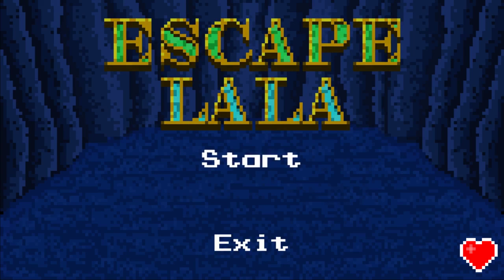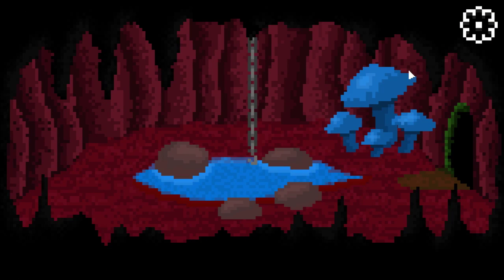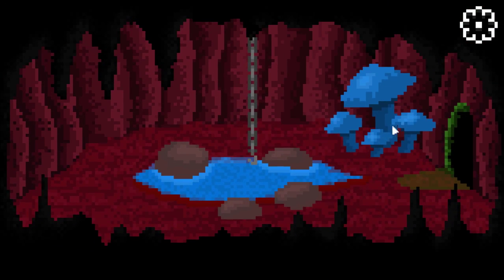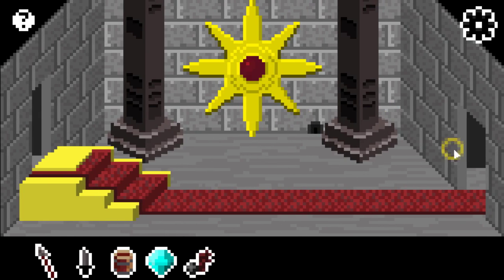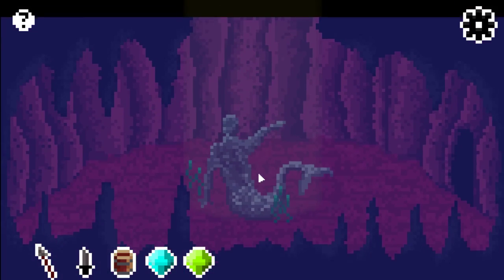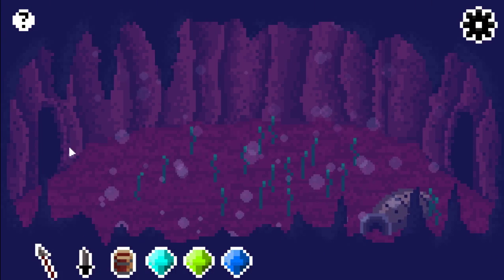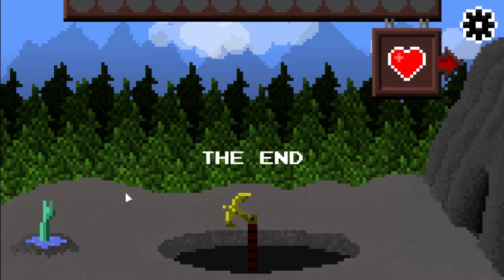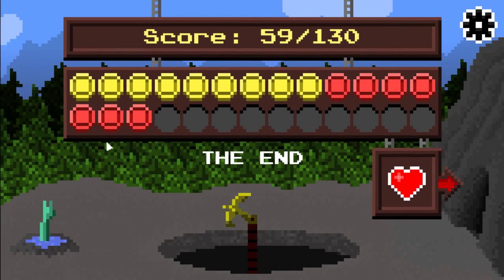Escape Lala shockingly fun point and click full playthrough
Escape Lala is a Steam Free to Play point and click adventure I ran into one glitch and had to start over but the game isn't super long and praise the creators for hints